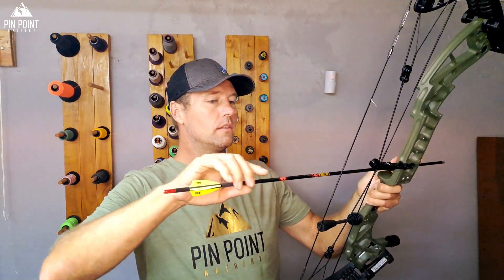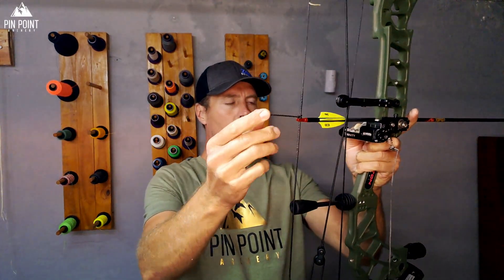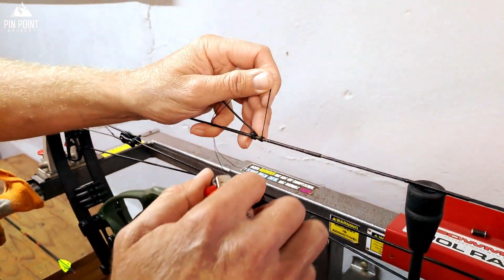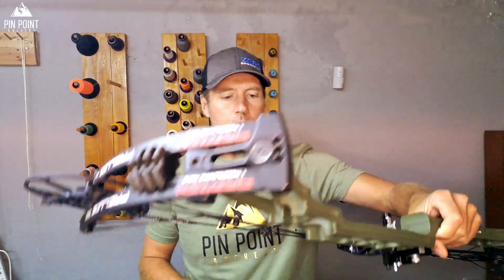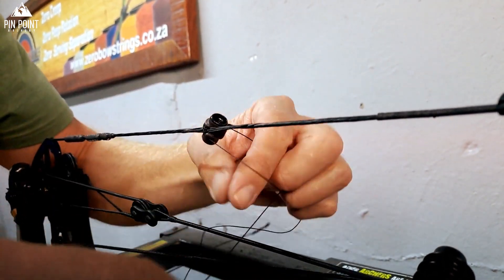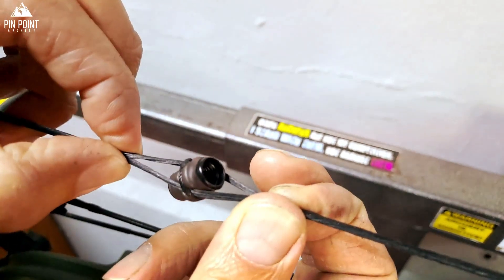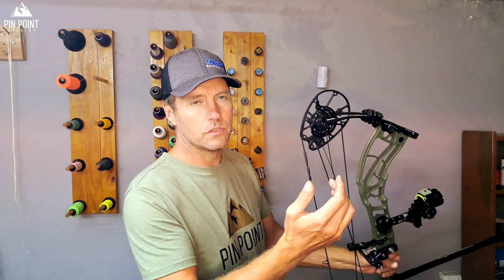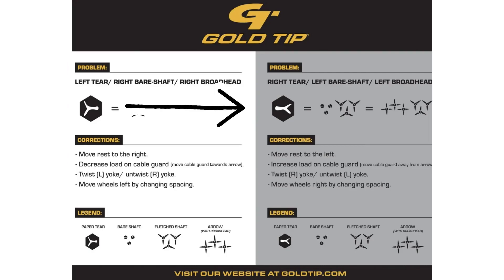Setting up a Bow for HUNTING (Complete Guide)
Here are the 9 steps I follow when I set up my Hunting Bow for Maximum Accuracy!